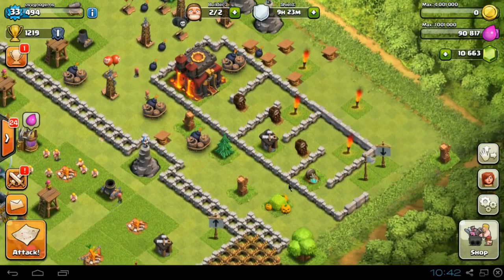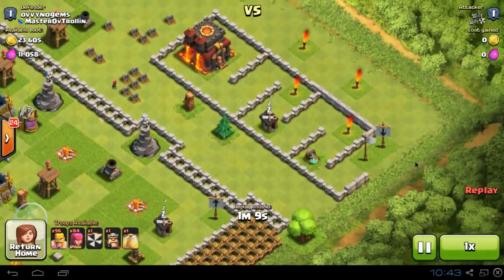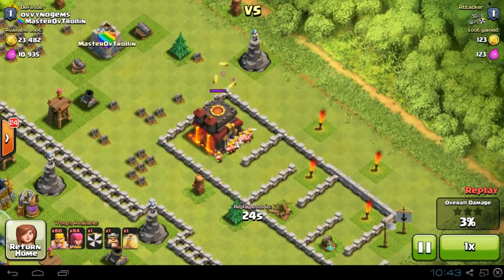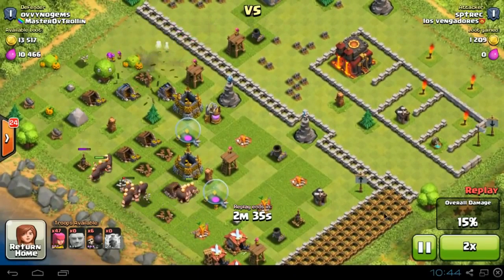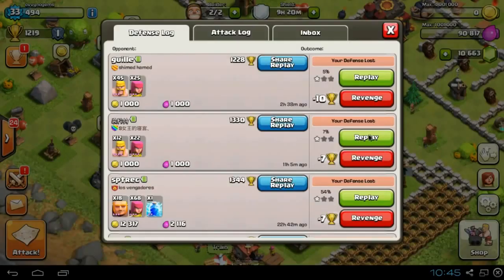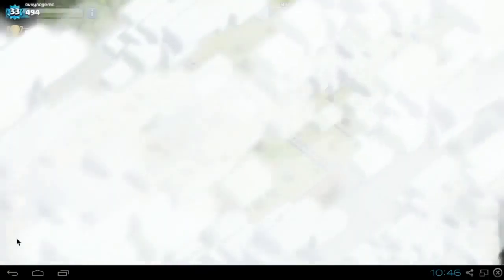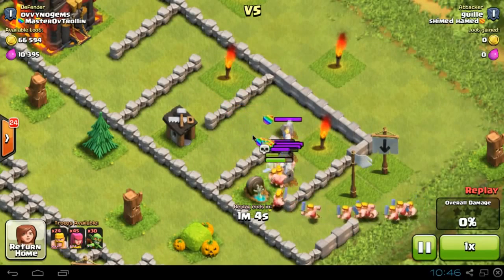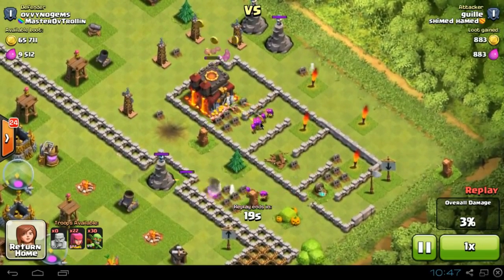Clash Of Clans SKELETON TRAP Epic TH10 Troll Base Trolling With New Traps!